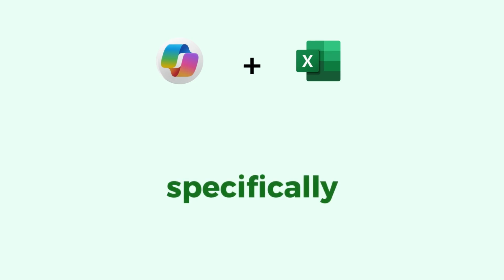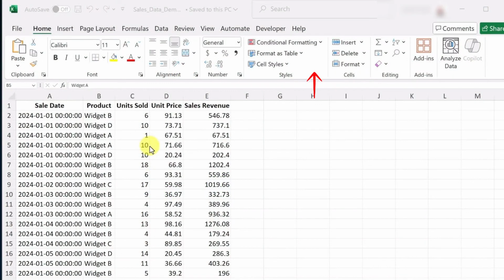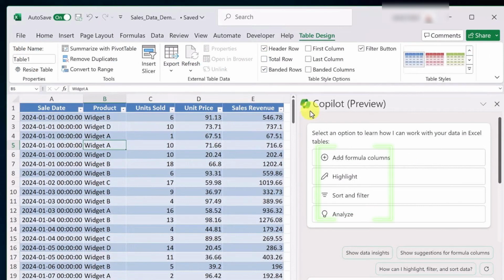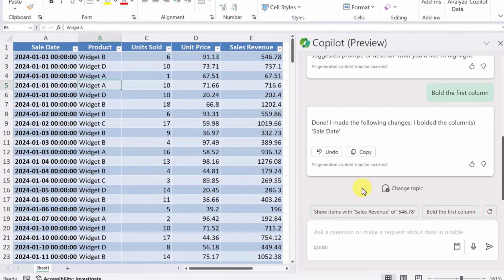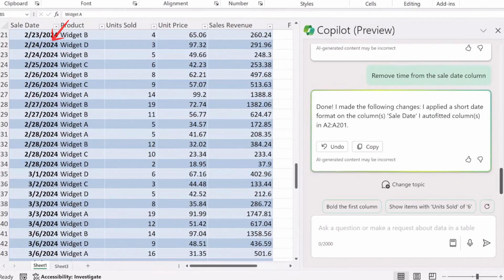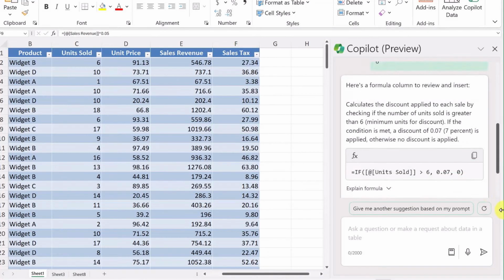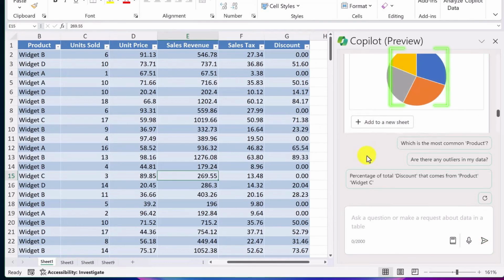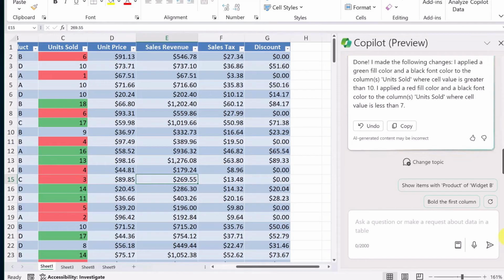What Can Copilot Do in Excel? - Top Features in 2026 Explained! ✅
NordVPN.

Want to boost productivity in Excel with AI? Microsoft Copilot is revolutionizing the way we use Excel by automating tasks, analyzing data, and generating insights instantly. In this video, I’ll break down the top features of Copilot in Excel, including formula generation, data visualization, trend analysis, and automation. Learn how to save time and work smarter with AI-powered assistance!